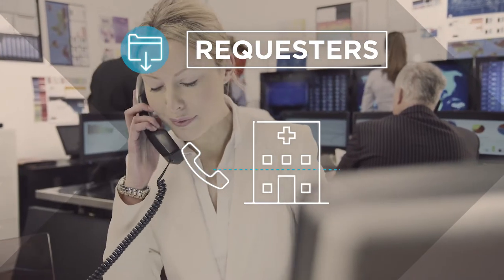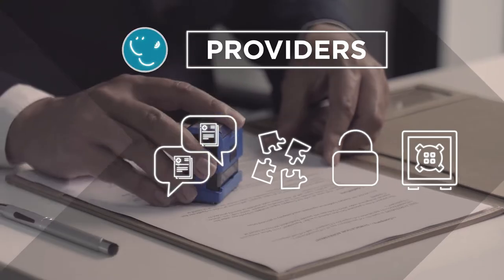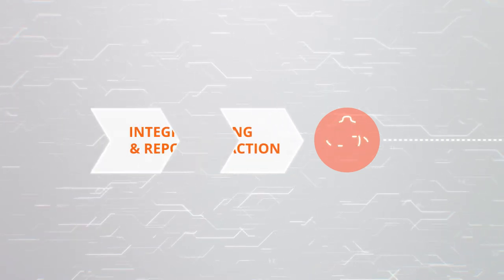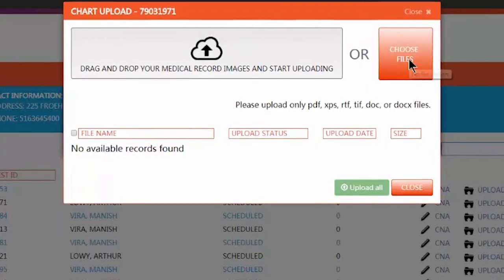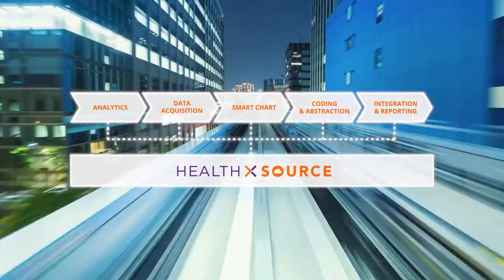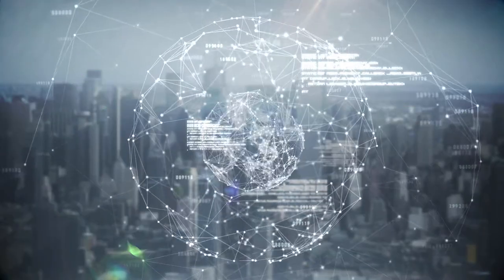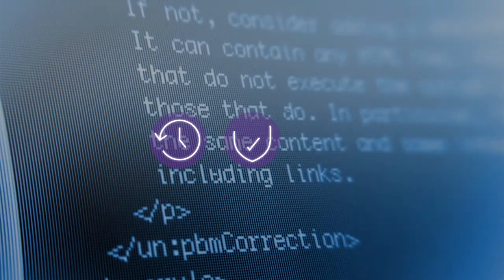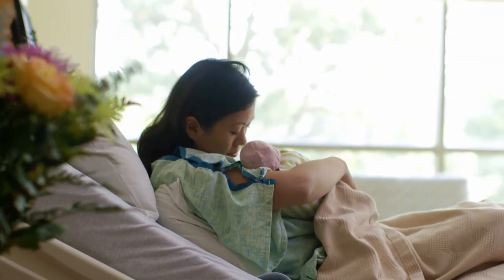Transforming Clinical Data Exchange with Ciox Health's HIM Technology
As cloud-based technology advances, the healthcare industry has been relying on antiquated and error-prone hard copy systems. Ciox Health is transforming the exchange of clinical data through a secure, comprehensive, real-time data-based software platform that draws from the industry's largest network of providers to manage and safely transfer clinical data, all from an easy-to-use cloud-based interface. Through a continuum of services including analytics, healthcare data acquisition, smart chart systems, medical coding and abstraction, and EHR integration and reporting, Ciox is revolutionizing the healthcare information management industry and putting the power of reliable, secure information into the hands of providers and patients, allowing less focus on error recovery and more focus on patient health.